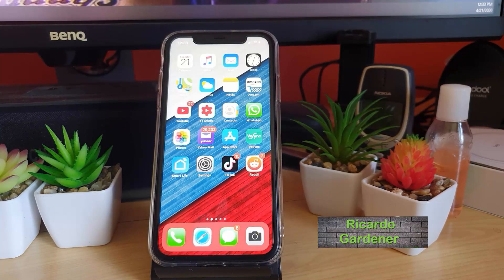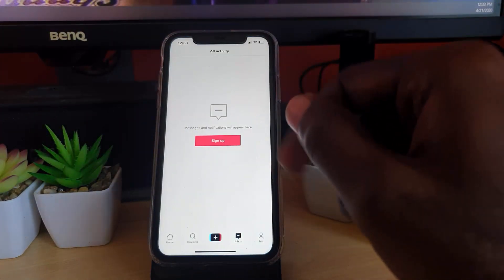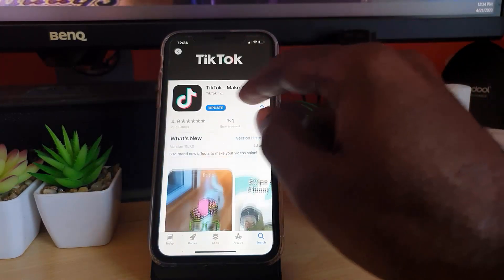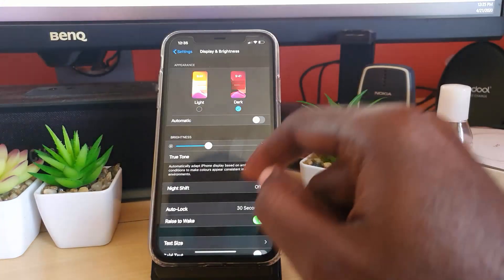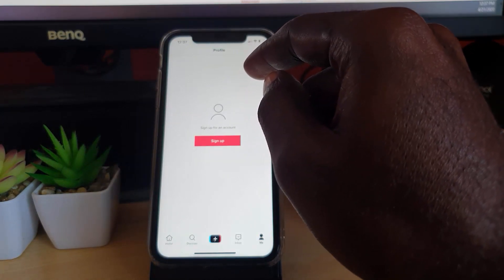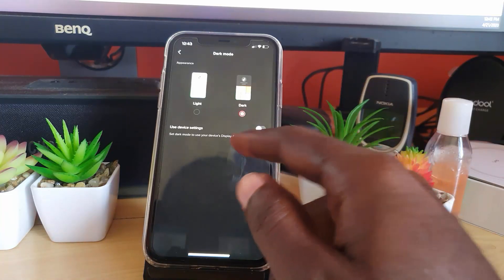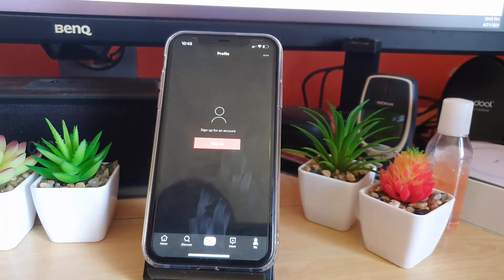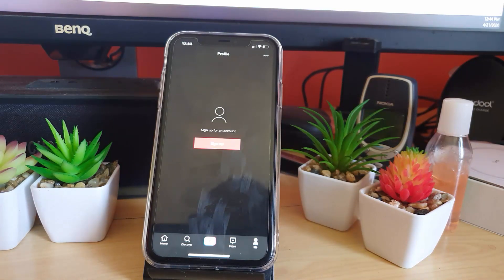Enable Dark Mode on TikTok iPhone 2022 (Updated)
Enable Dark mode on TiKTok with the following two methods for iPhone. Learn how to turn  ON and OFF dark mode as easily as possible. You can even set the Dark mode to turn on and off automatically if you like.

This is the latest tutorial or updated version with the Dark Mode option Built into TikTok.